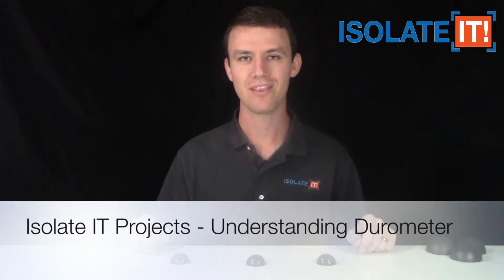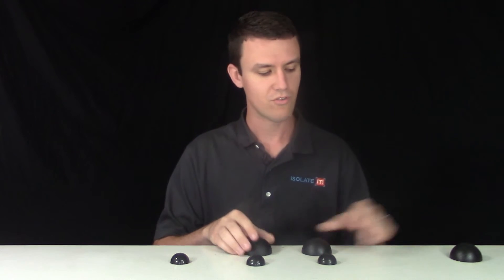IsolateIT Projects - Understanding Durometer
This video explains what Durometer is when used to measure soft rubber like Isolate IT Sorbothane. For our Isolate IT Sorbothane vibration isolators we use a Shore OO scale. Our products primarily come in 30, 50 & 70 Durometers but 40 & 60 Durometer are also available. The Durometer refers to the softness of the rubber with 30 being the softest and 70 being the firmest.  Find out more about Durometer and Isolate IT Sorbothane